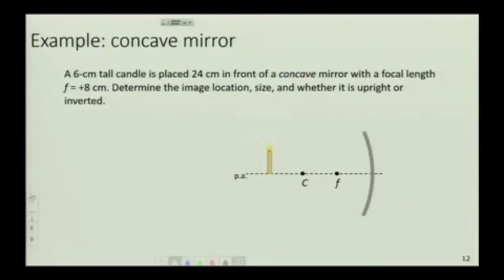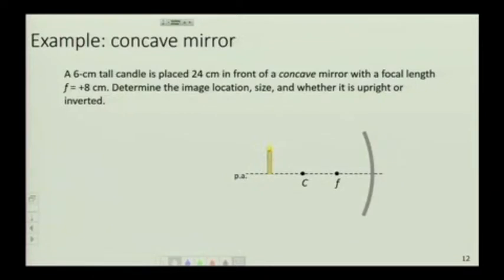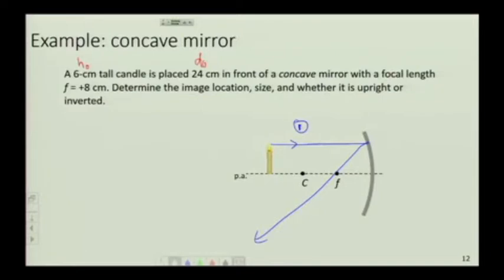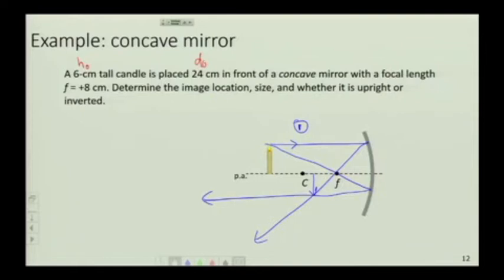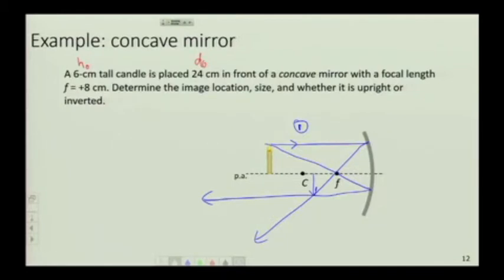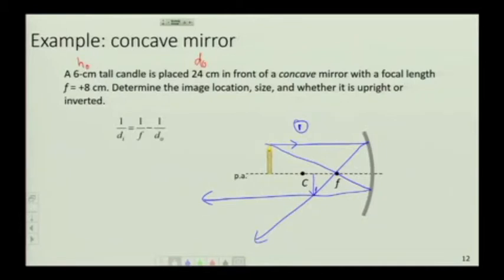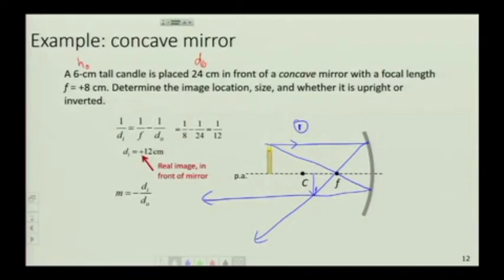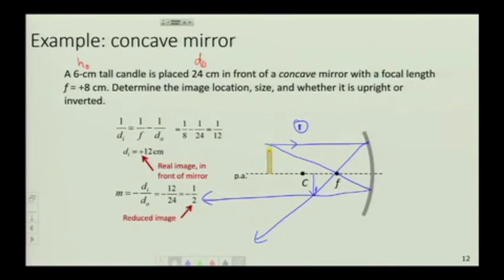Concave Mirror Example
Determine the image location, the image height, its magnification, and whether it is upright or inverted.